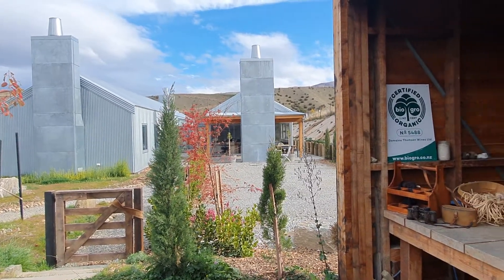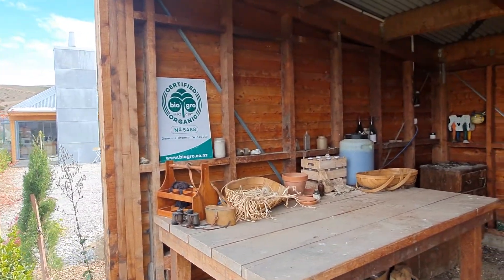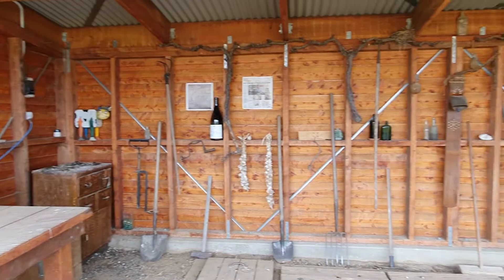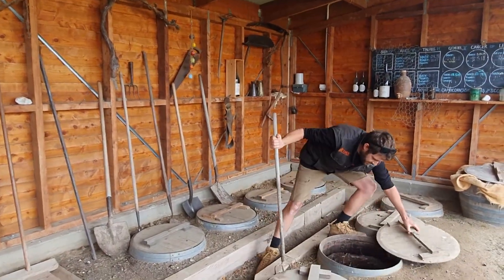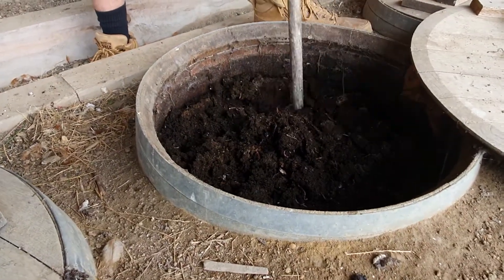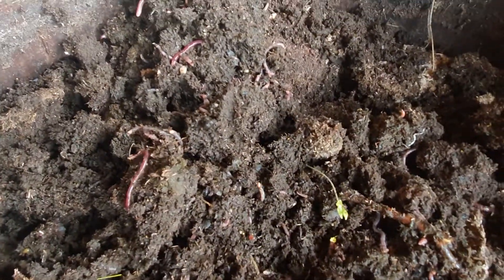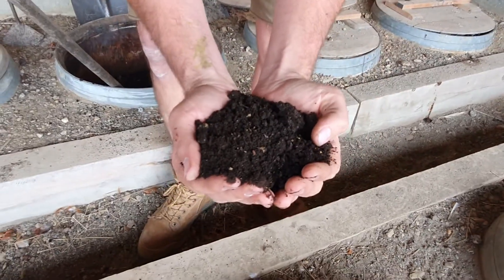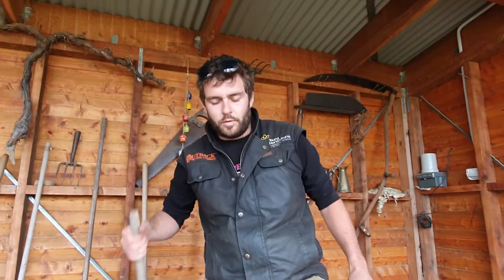Lockdown Video Series: Simon and CPP